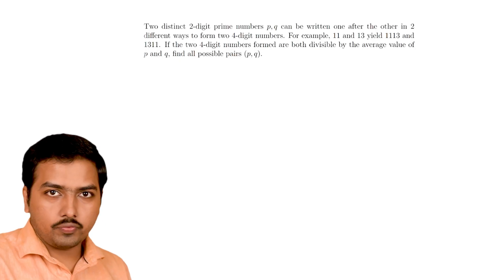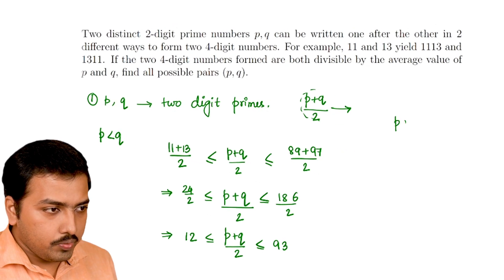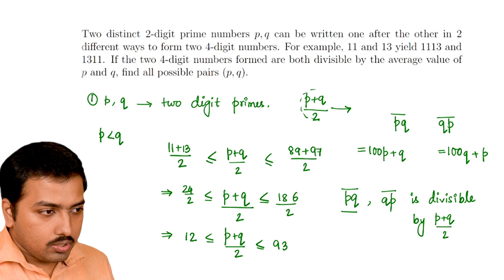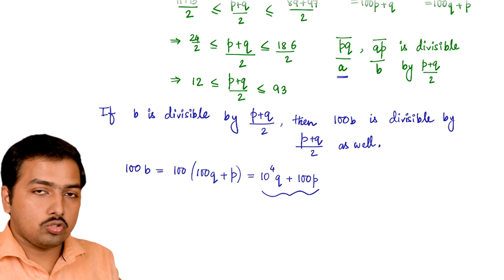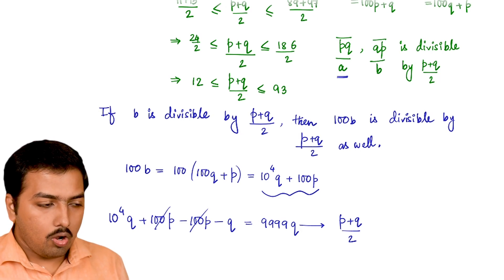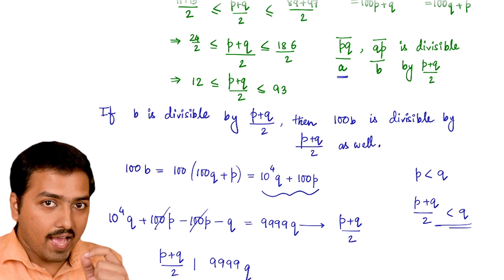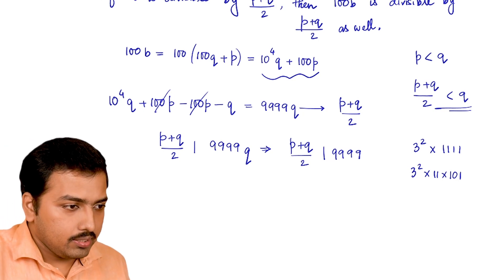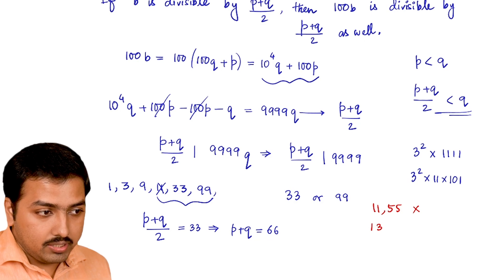Combination of Prime Numbers | SMO 2023 Junior Round 2 | Cheenta | Deepan Dutta